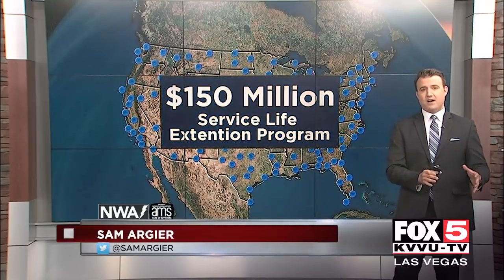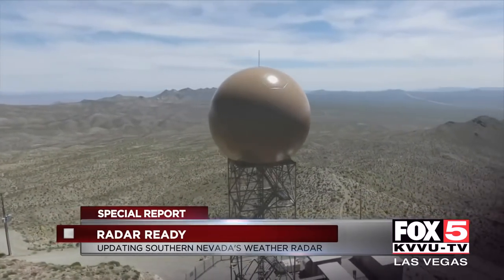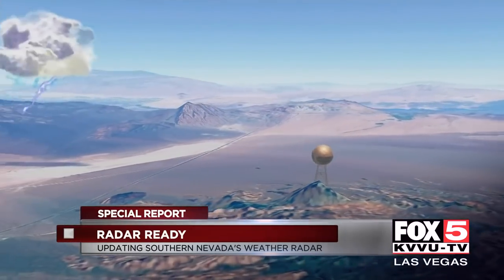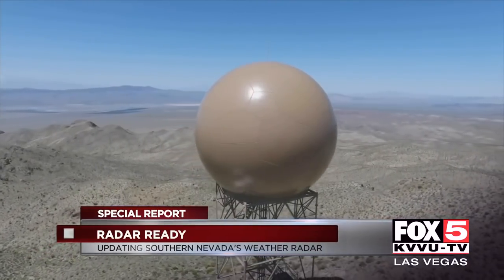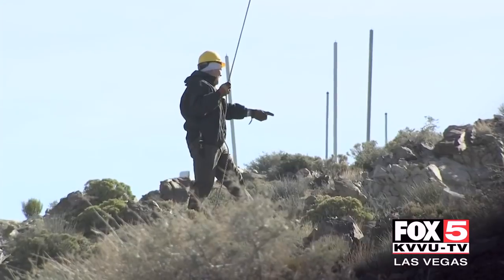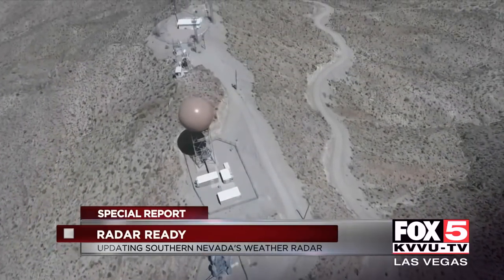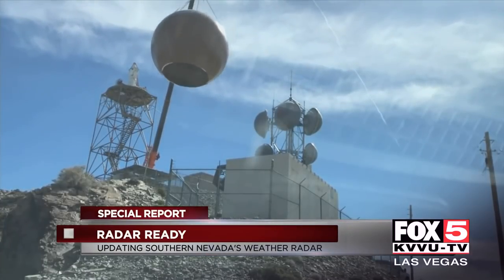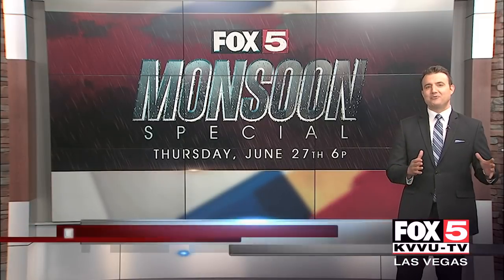New radar upgrades help track Las Vegas storms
New, extensive radar upgrades will help track Southern Nevada storms.